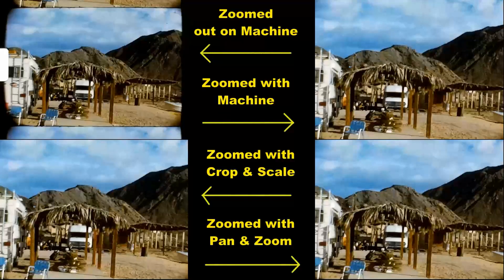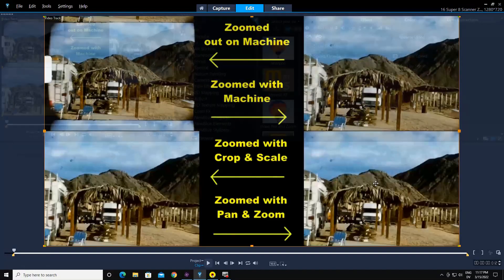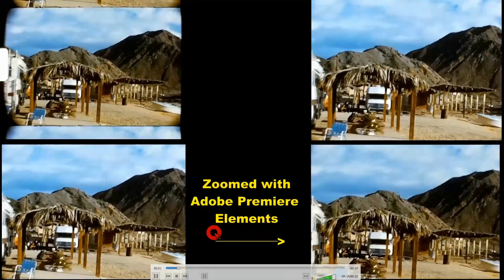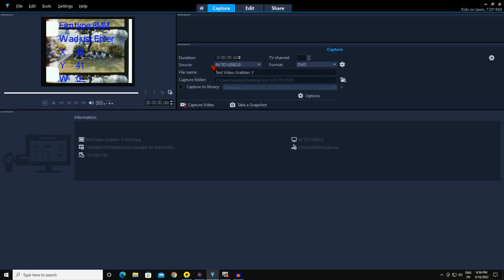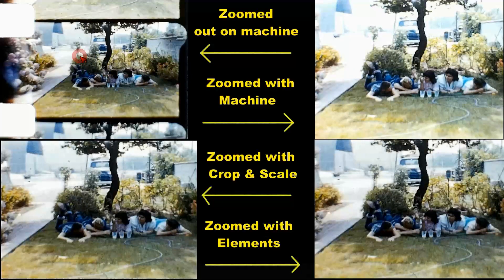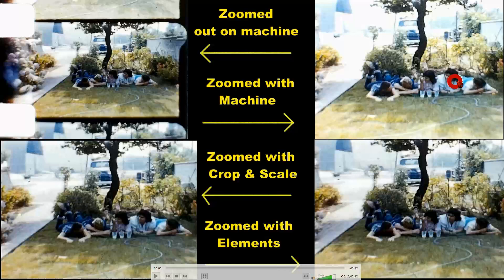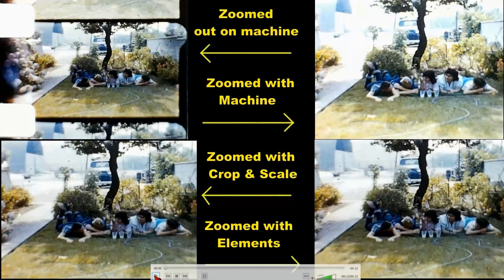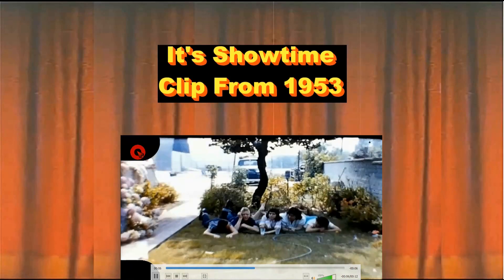Super 8 Scanner Zoom VS Software Zoom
A Wolverine Pro frame ADJ or frame adjust zoom is compared to Video Studio Pro Crop & Scale and Video Pan and Zoom.  It is also compared to Adobe Premiere Elements crop feature.
Similar machine are almost identical machines like the Magnasonic.

TIMESTAMPS
00:00. Intro.
01:18 Zoomed with Adobe Premiere Elements
01:39 Super 8 Scanner setting brought into the computer.
01:55 Scanner frame adjustment shown on computer.
04:05 Super 8 Scanner adds light as you zoom in.
05:10 Moon Set to card.

AMAZON

To the Lexar sd cards at Amazon (Prime)

To Amazon 720P machine. (Prime)

To Amazon Pro Machine 1080P machine. (Prime)